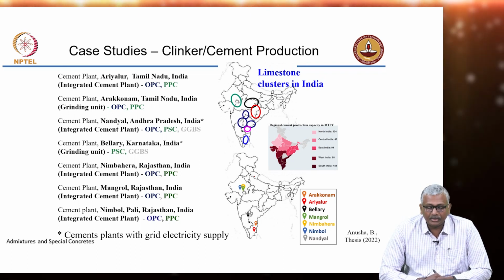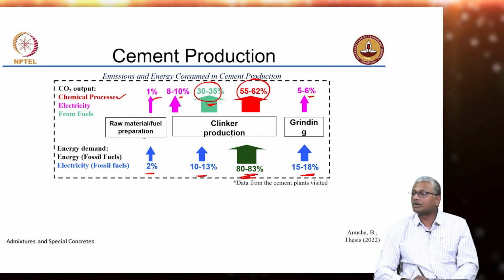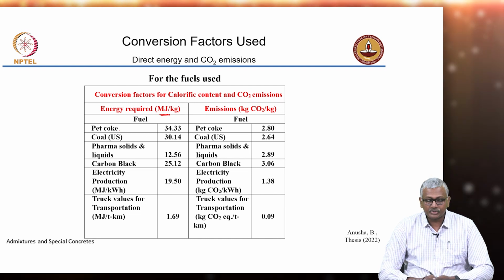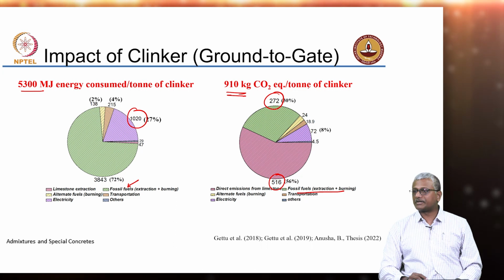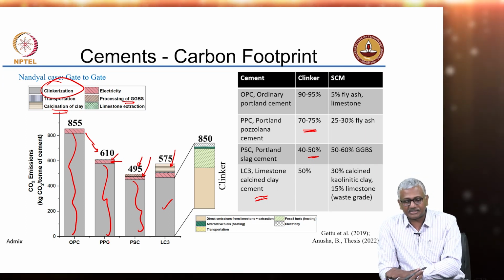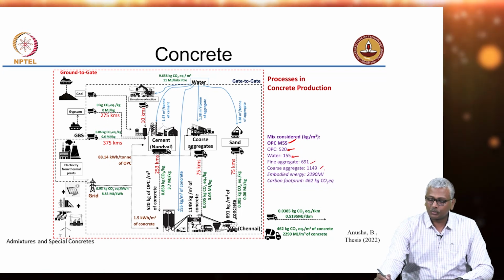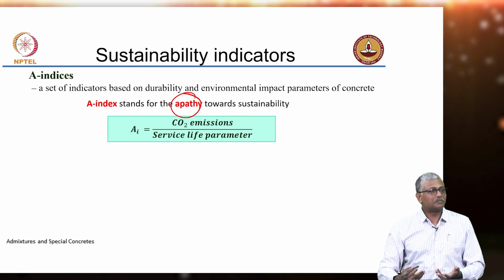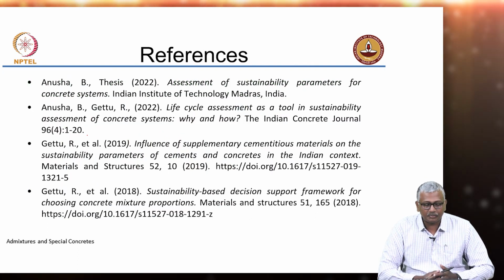#52 Life Cycle Assessment of Concrete | Part 3 | Admixtures & Special Concretes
This lecture continues the discussion on Life Cycle Assessment (LCA) of concrete, focusing on data collection, conversion factors, and the analysis of concrete durability. It explores the use of databases and experimental studies to obtain reliable data for LCA calculations. The lecture presents a case study of a concrete plant in Chennai, highlighting the importance of considering transportation distances and the origin of materials in sustainability assessments. It concludes by introducing the concept of normalizing embodied energy and carbon footprint with respect to the achieved durability of the concrete, providing a more comprehensive sustainability framework.